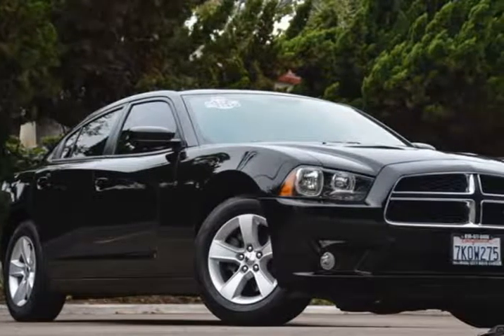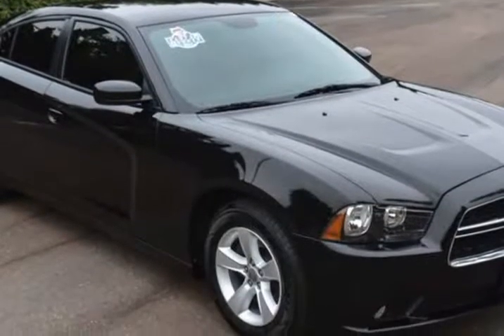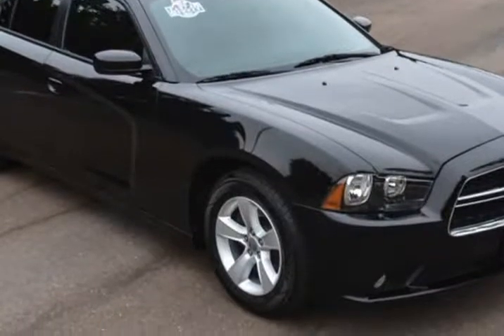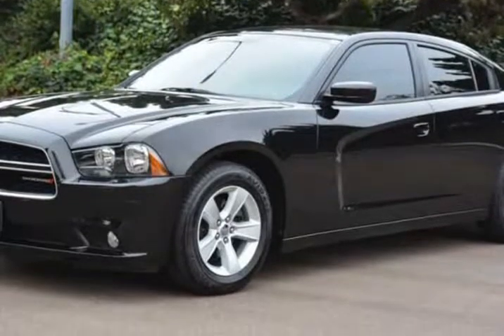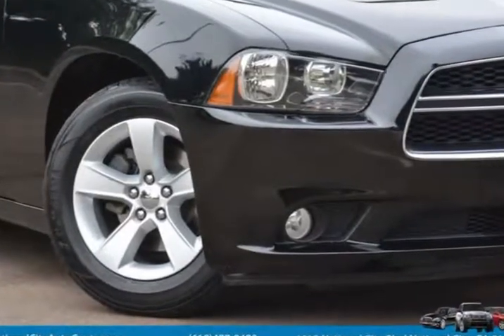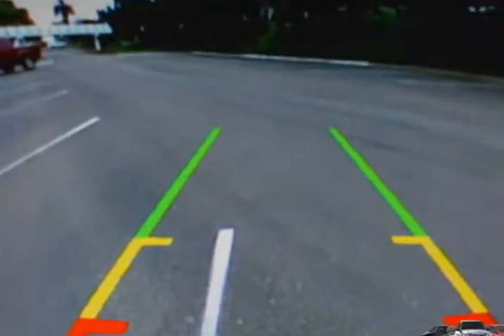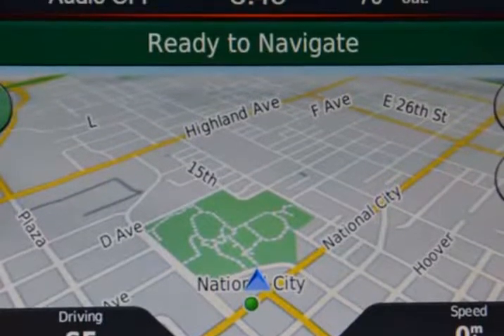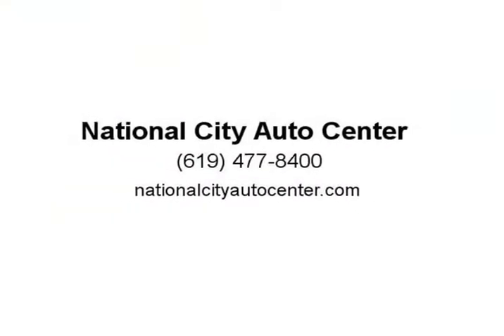2014 Dodge Charger 4dr Sdn SXT RWD (National City, California)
1010 National City Blvd
National City